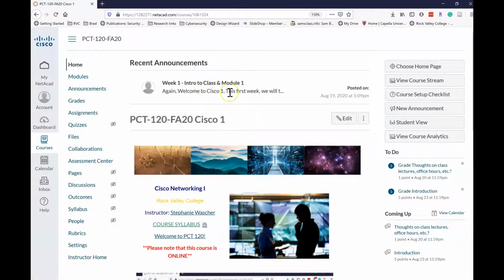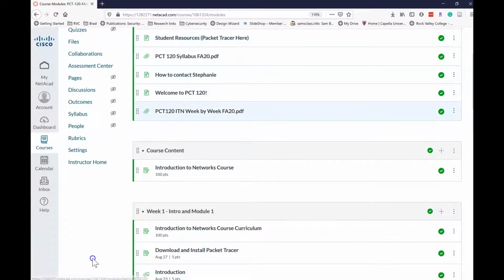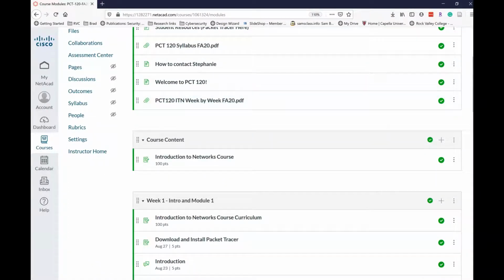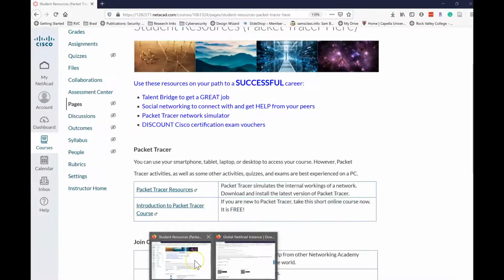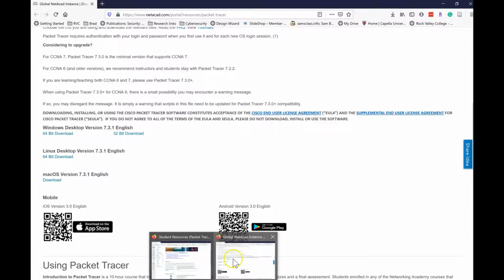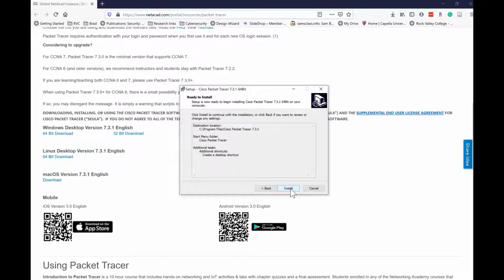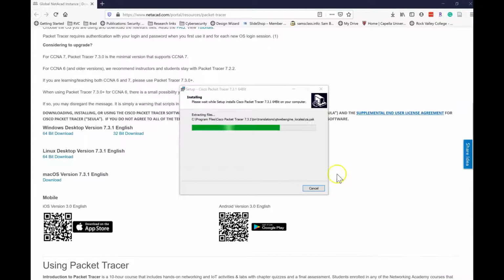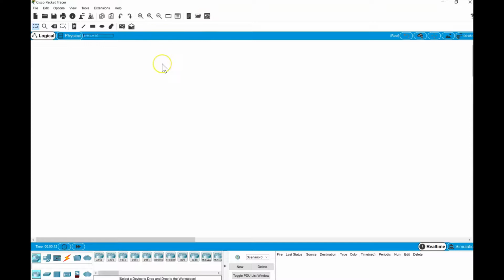Download and Install Packet Tracer 7.3.1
PCT120 Cisco I